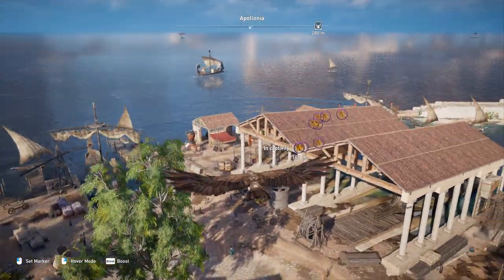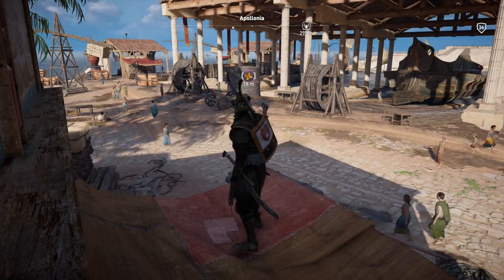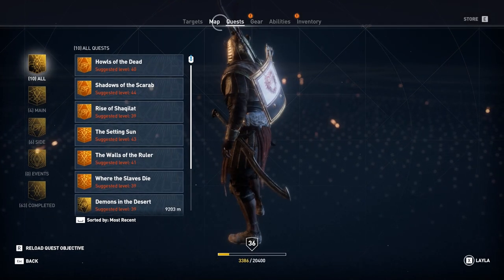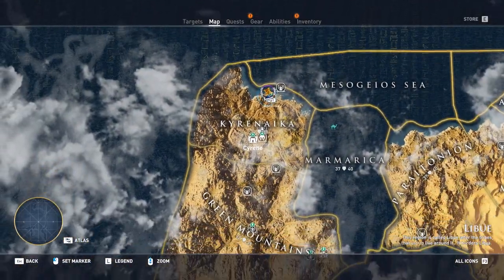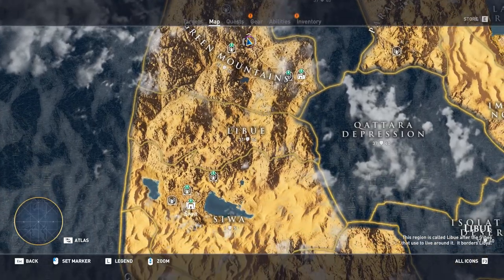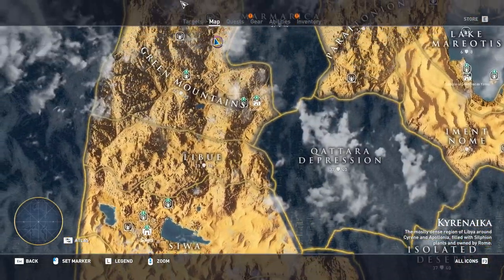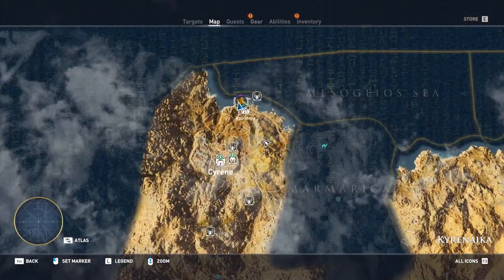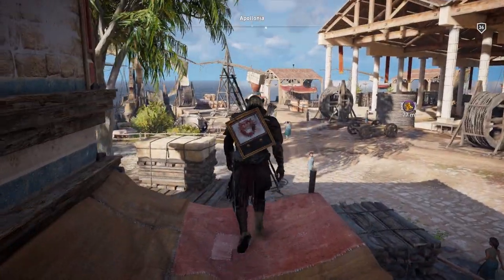Assassin's Creed Origins | UNLIMITED MONEY 2020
Assassin's Creed Origins | UNLIMITED MONEY
This new Assassin's Creed Origins Money Farm Spot Is the best for AC Origins Farming (AC Origins Money Farm)